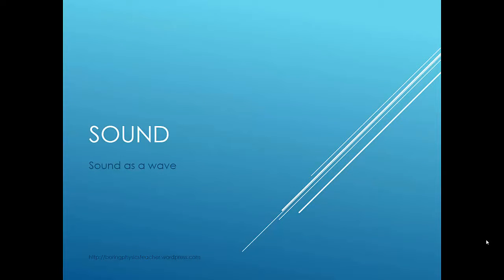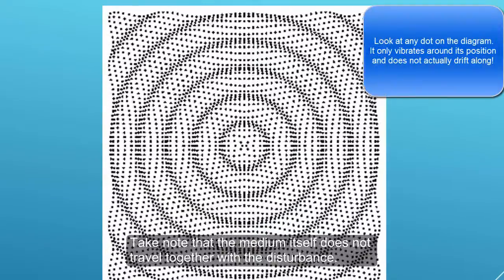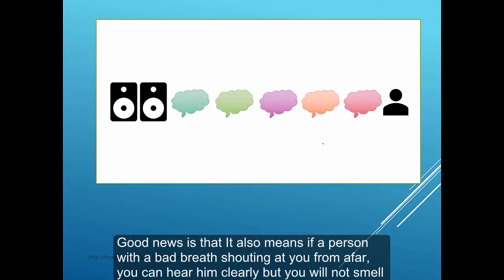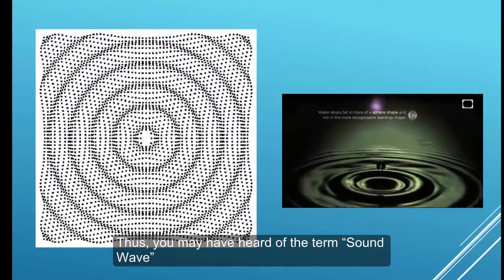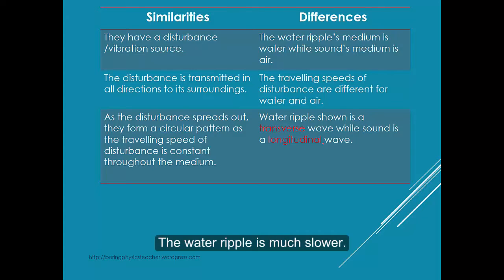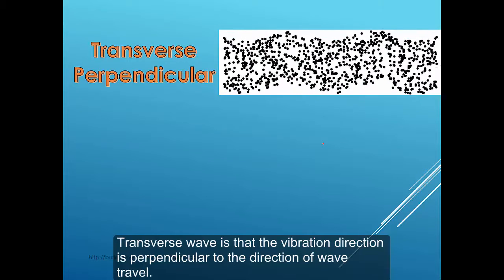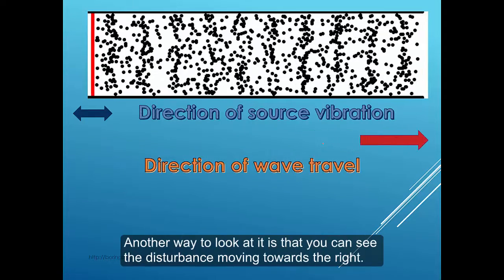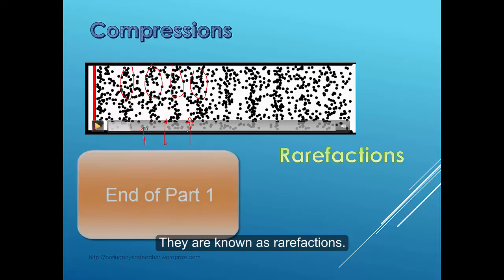Why is sound a longitudinal wave? What are compressions and rarefactions in sound?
This video explains why sound is a form of longitudinal wave and how to identify compressions and rarefactions using wavefronts.